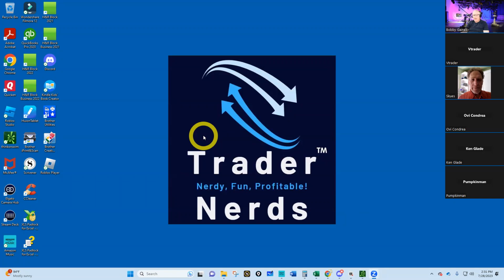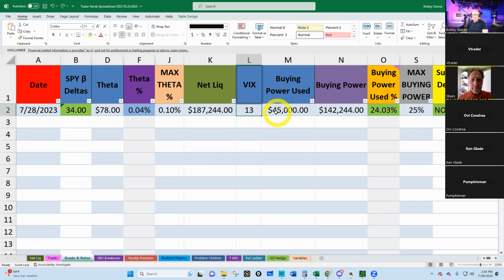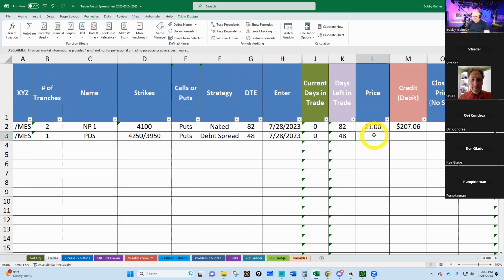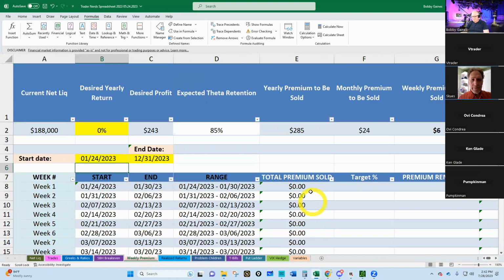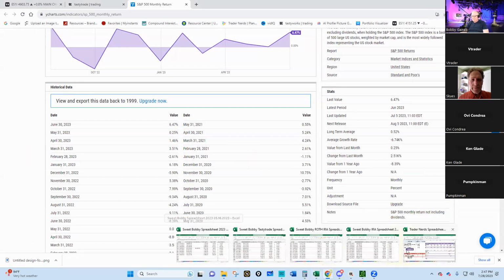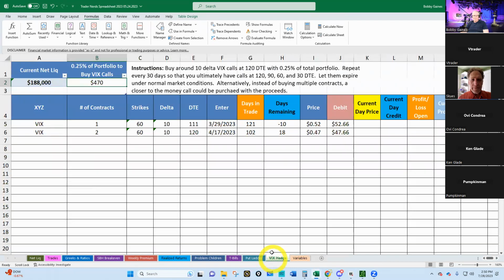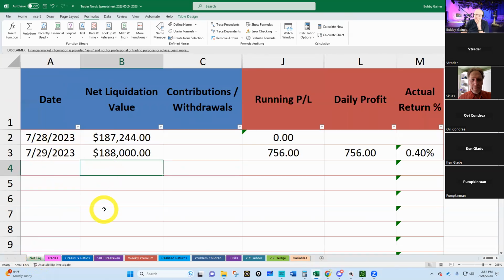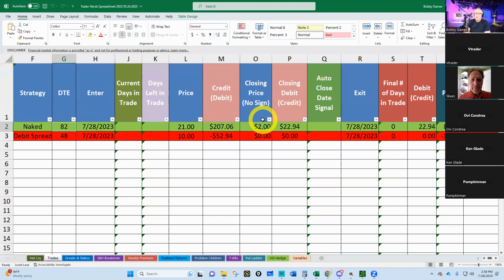SWEET BOBBY'S SPREADSHEET CLASS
Get a three-day free pass to the world's greatest trading room on Discord - The Trader Nerds!

Get my personal written trading plan that I use to manage four accounts for FREE!

Get my world-famous Excel Spreadsheet that I show in my videos to track your trades by using this